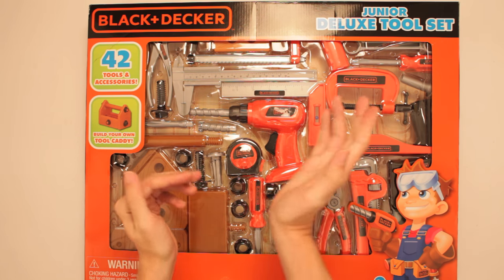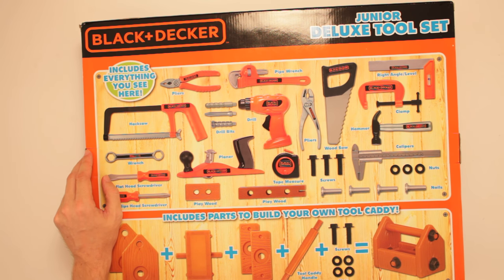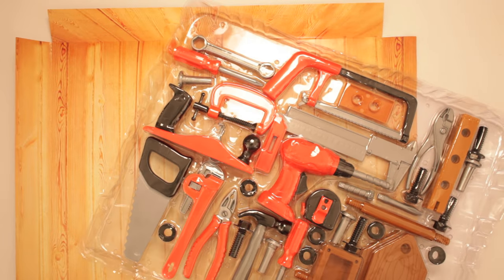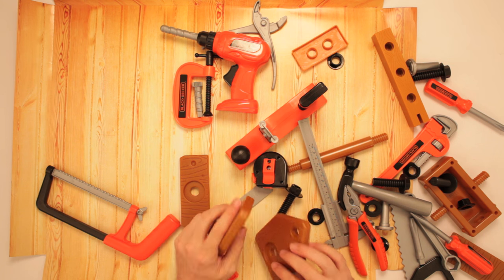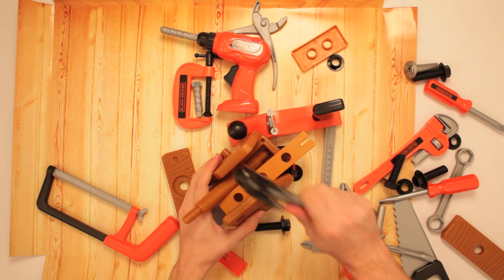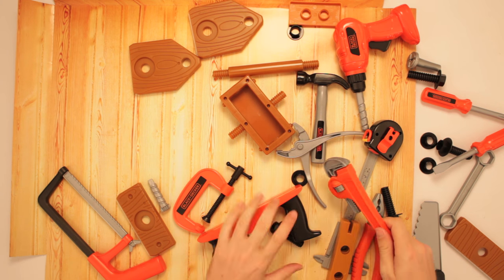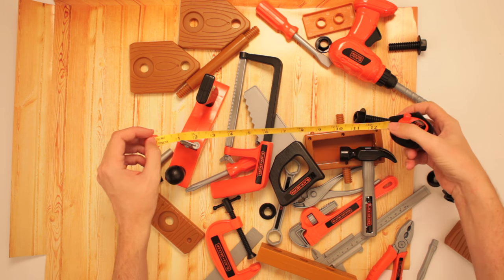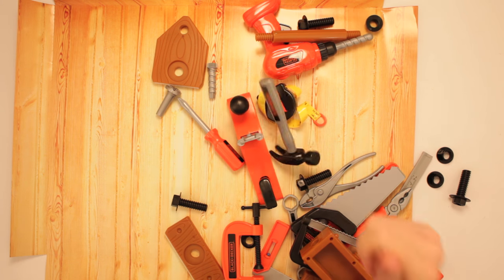Black and Decker Junior Deluxe Tool Set Unboxing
Scott unboxes the Black & Decker Junior Deluxe Tool Set. It's the perfect playset for kids or men with tiny hands!

Or send Scott a box of your choosing to:

ScottVsBox
9854 National Blvd. #350

Unboxing toys! Unboxing DVDs! Unboxing video games! Unboxing action figures! Unboxing blind packs! Unboxing to the EXTREME! Scott is going to unbox everything in the world or die trying.